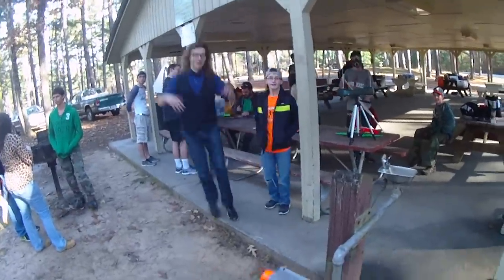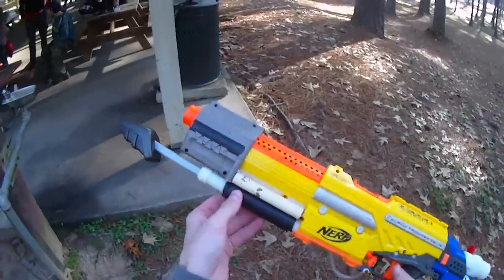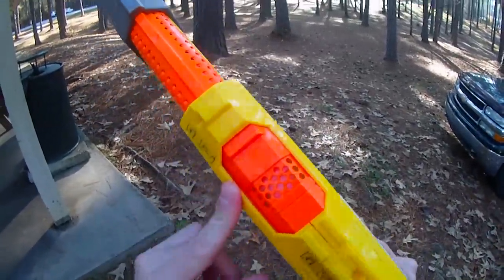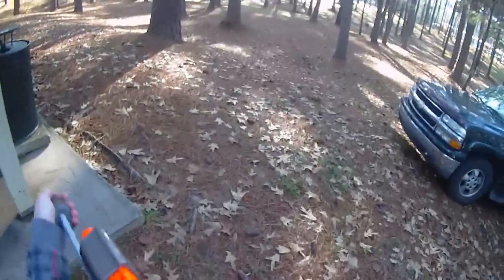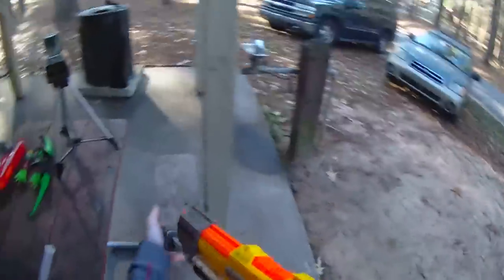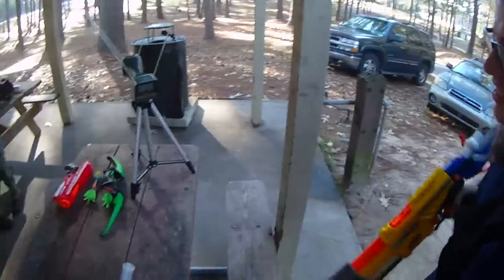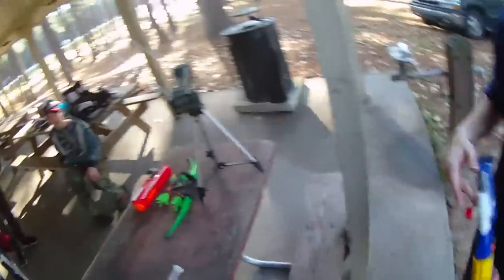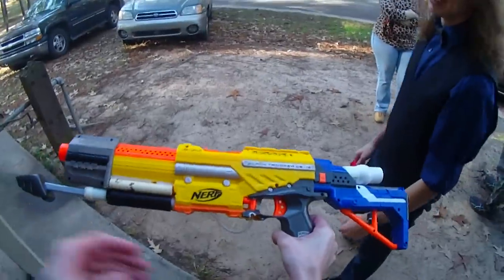Nerf Mod: The Alpha-Tech-3K Hybrid Loaner by FlyingChicken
This poor AT did nothing wrong but has been sacrificed to the loaner bin.  In all honesty, I am thrilled to see it living on as a worthy primary for new NIC nerfers.  Huge hats off to chicken for splicing these two together.